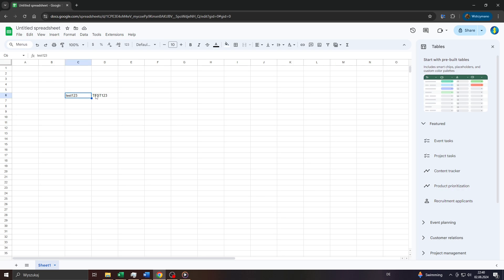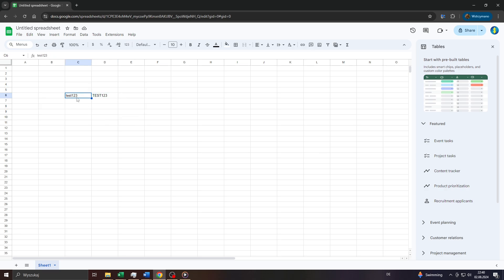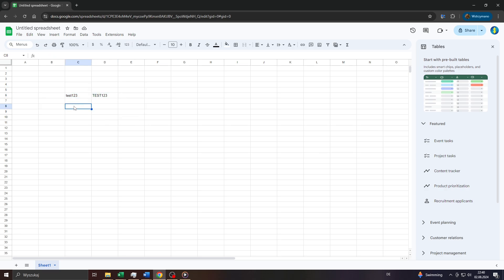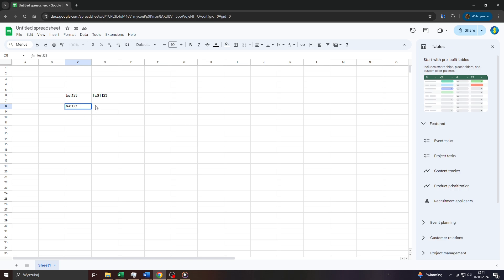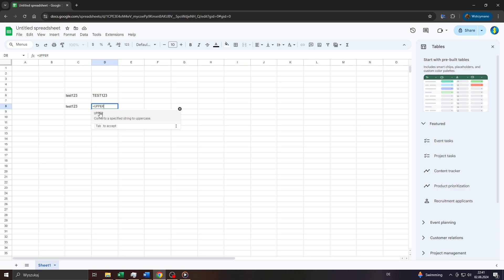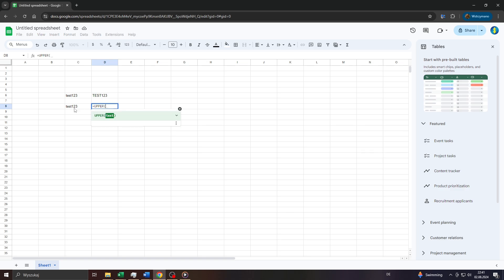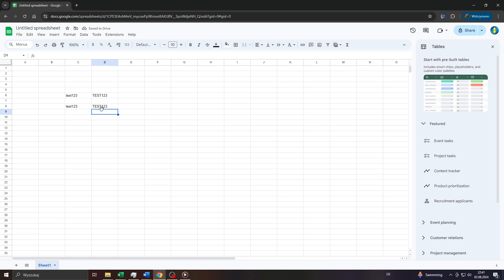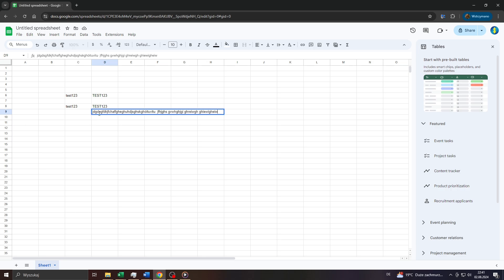How to Capitalize all Letters in Google Sheets (EASY Tutorial)